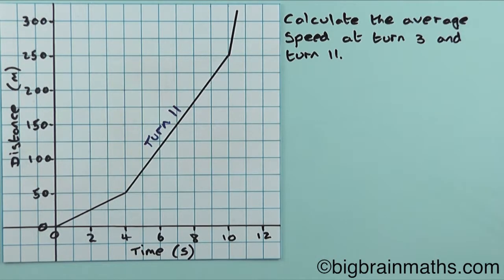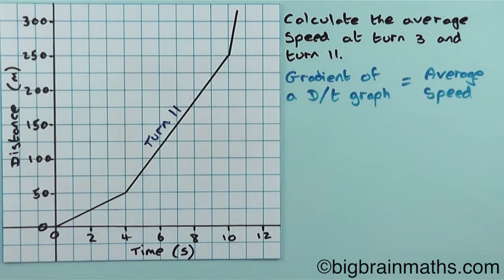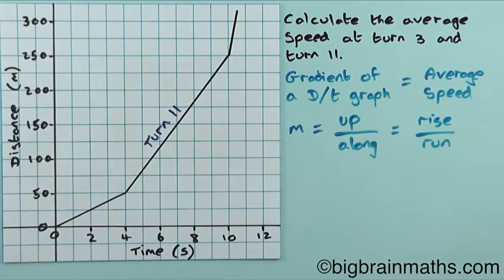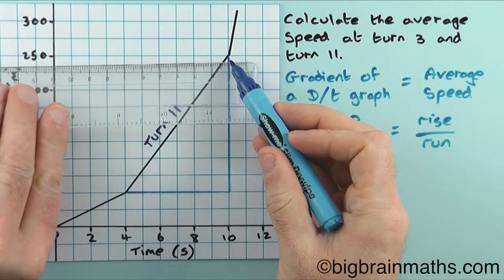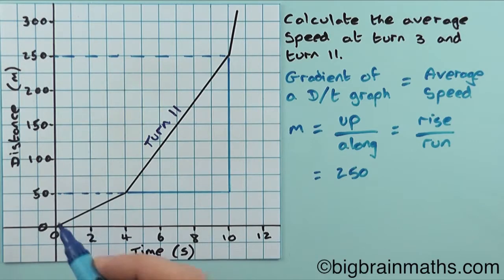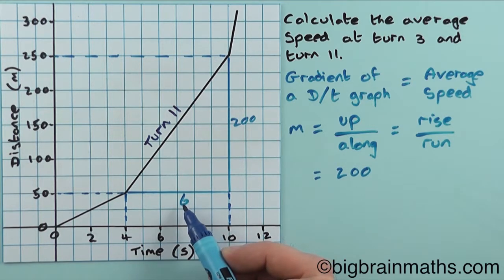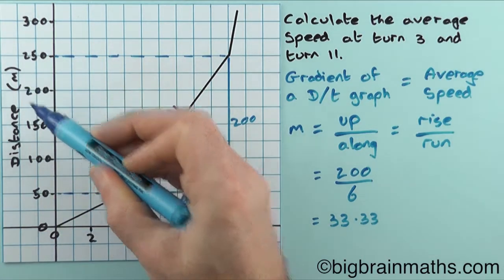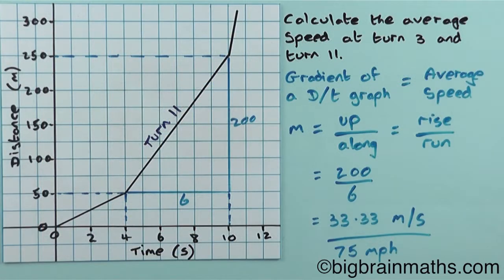Calculating average speed from a D/t graph part 2